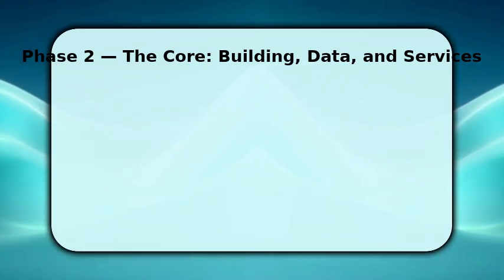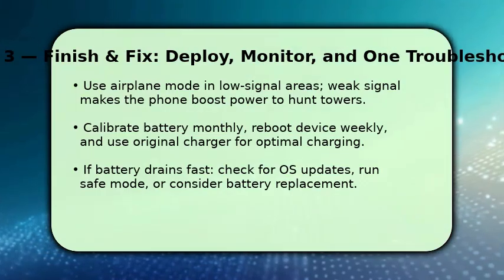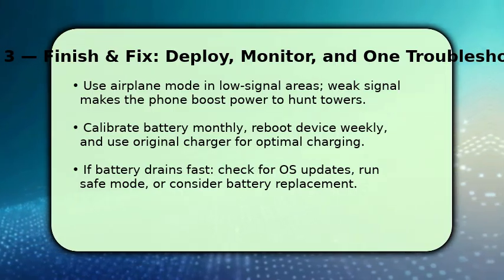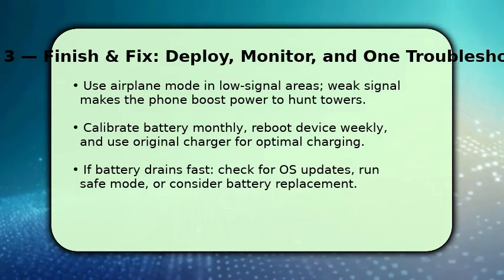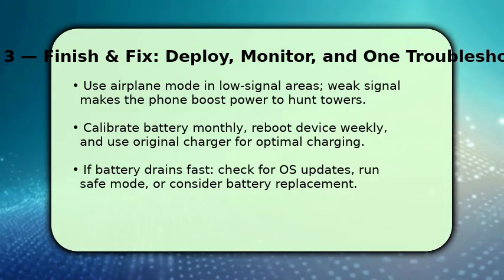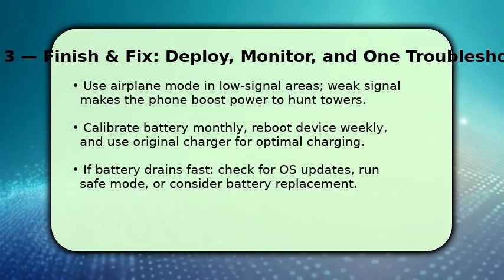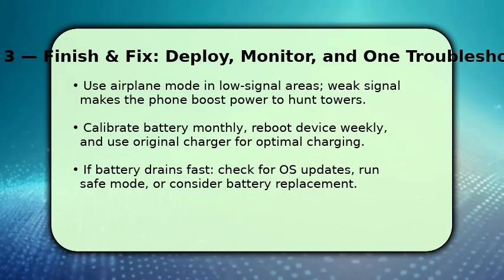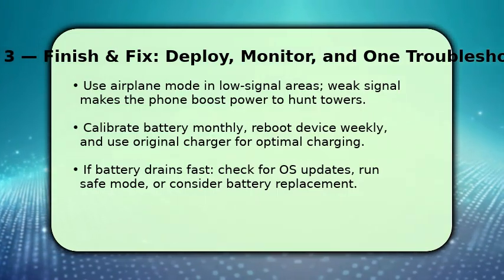How to Save Phone Battery (full Guide)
How to Save Phone Battery (full Guide) | 🔒 Surfshark VPN Deal — Stay private and secure. $1.99/mo + 3 Months Free ▸

Dive into the ultimate guide on extending your smartphone' extraneous battery life. Discover practical tips and tricks to optimize usage, from adjusting settings like brightness and background processes to understanding charging habits that can affect longevity.